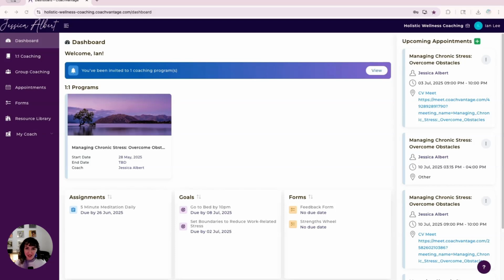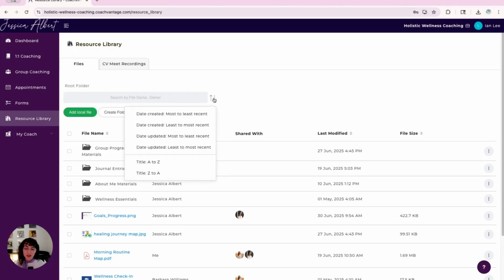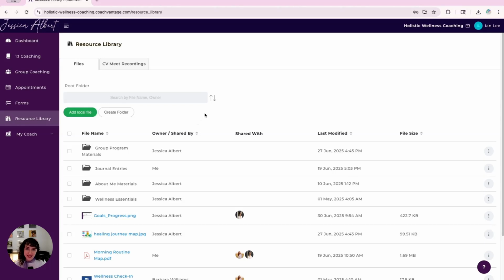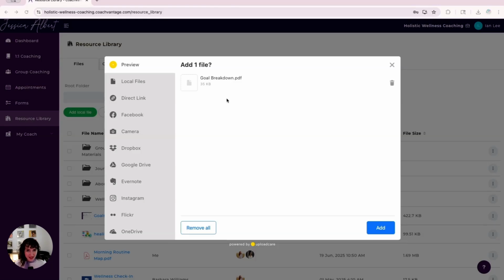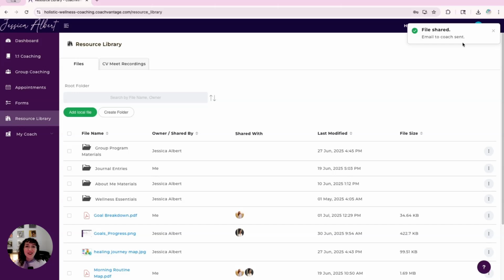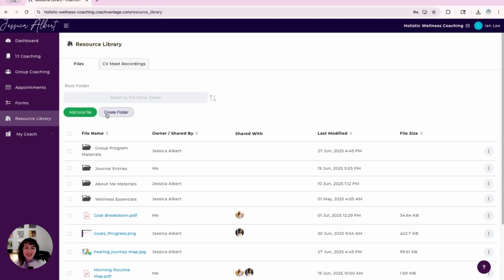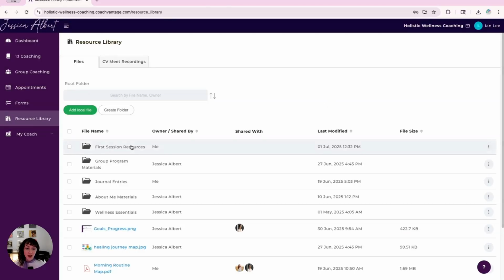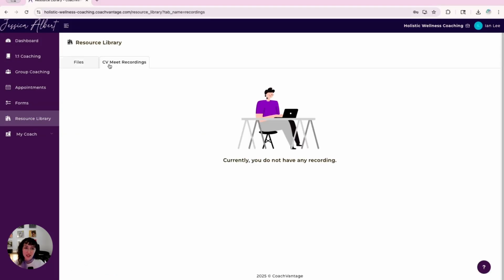How to Use the Resource Library in the Client Portal | CoachVantage Tutorial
In this video, you will learn how to effectively use the resource library in your CoachVantage client portal. Discover how to upload, organize, and share files with your coach, as well as manage your documents efficiently. We also cover creating new folders, adding multiple files, and accessing CV Meet Recordings. This step-by-step tutorial will ensure you maximize the functionality of your resource library.

00:00 Introduction
00:07 Navigating the Resource Library
01:13 Managing Files and Folders
01:33 Sharing Resources with Your Coach
02:11 Creating and Organizing Folders
02:58 Accessing CV Meet Recordings
03:32 Conclusion